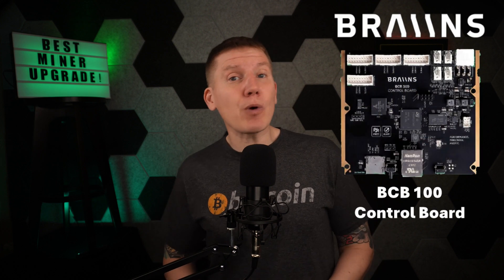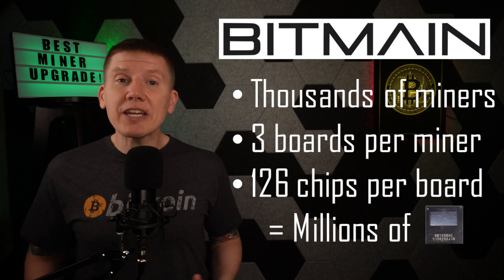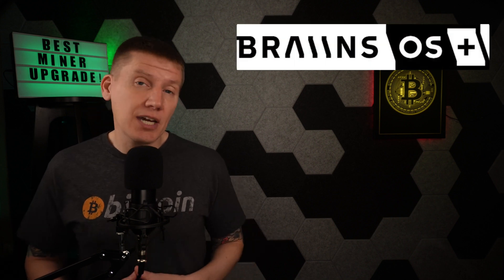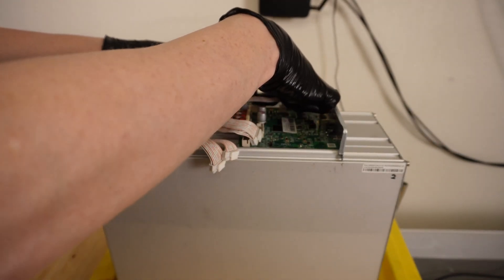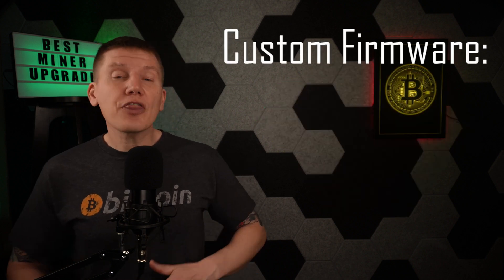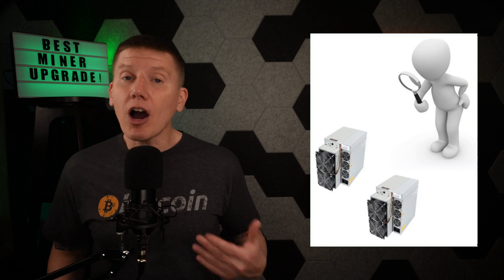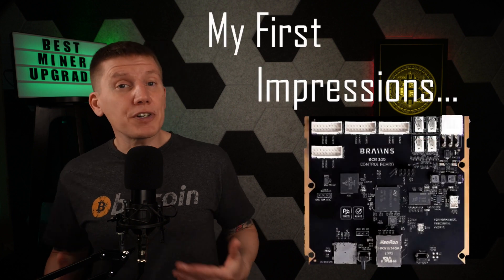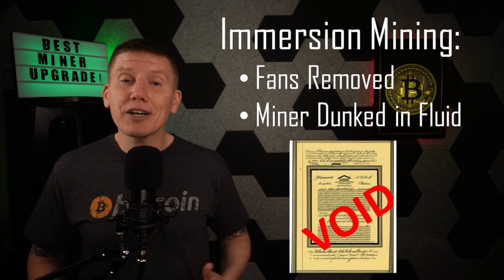EP32: I got a BRAIINS BCB 100 Control Board!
My install and review of the BRAIINS BCB 100 Control Board.   I cover why you might want to swap a control board and step-by-step instructions to make it happen.

BRAIINS website – Get your own BCB 100, sign up to the BRAIINS Pool, and everything else BRAIINS has to offer:

Chapters:
00:00 Intro
01:32 Why install a new control board?
03:48 Getting custom firmware onto a miner
04:39 Installing the BCB 100
07:24 Signing up to BRAIINS Pool
09:04 Setting up the BCB 100
11:30 My fist impressions of the BCB 100
13:20 Outtro